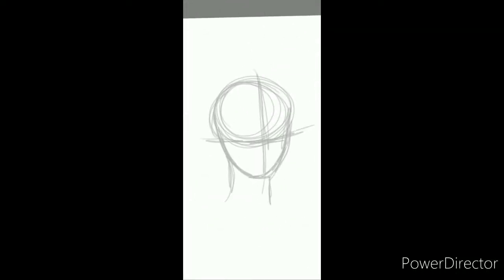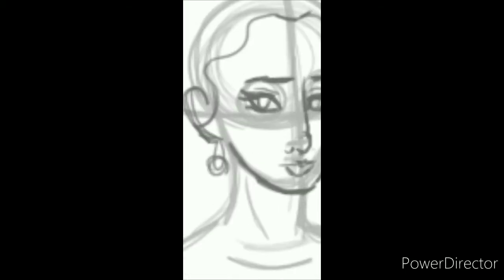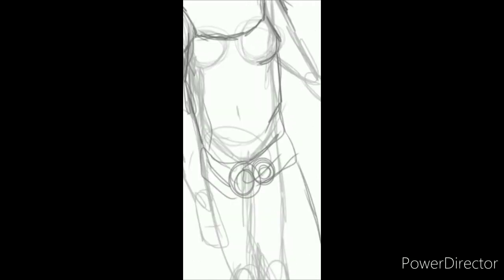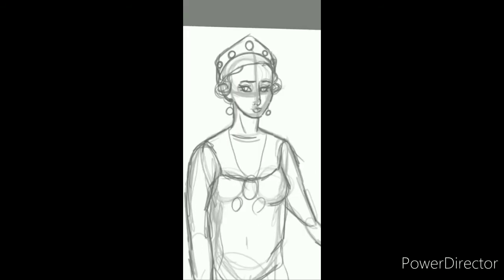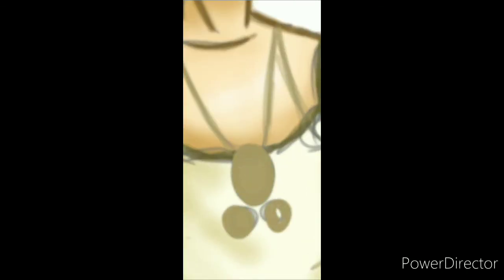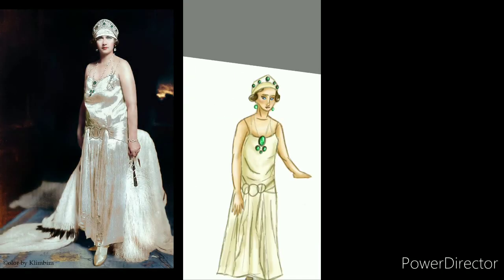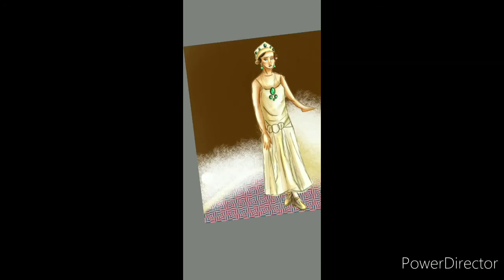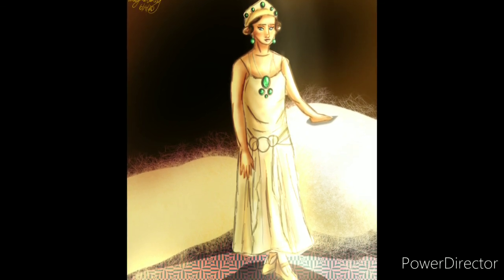Lollypop Speed Art: Maria of Yugoslavia